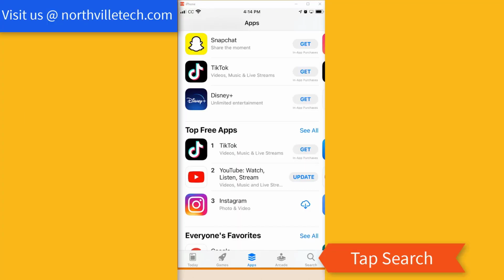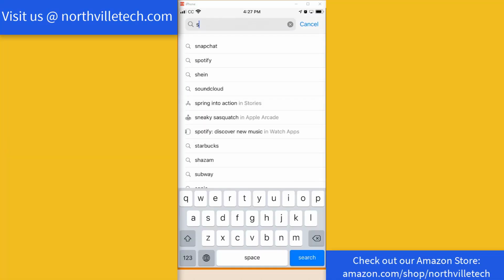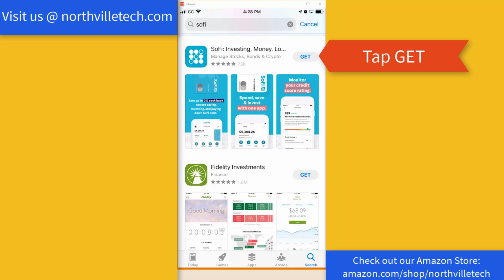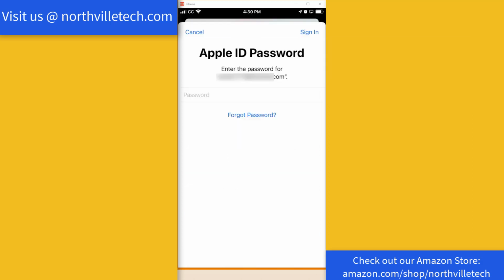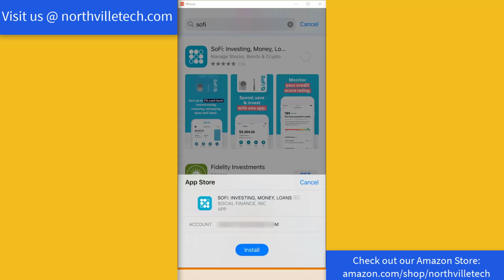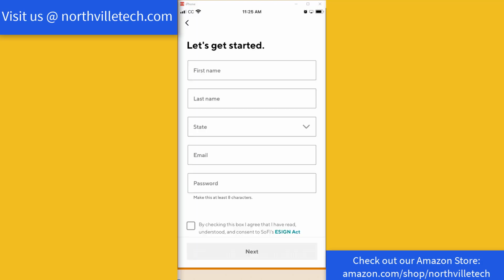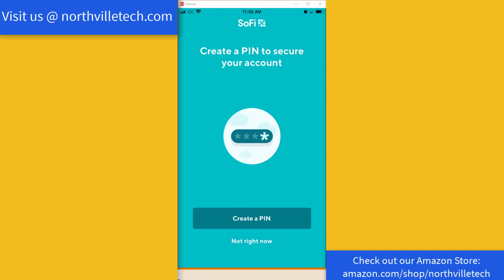Download and Install SoFi App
Learn how to sign up for SoFi using the SoFi app on your iPhone.